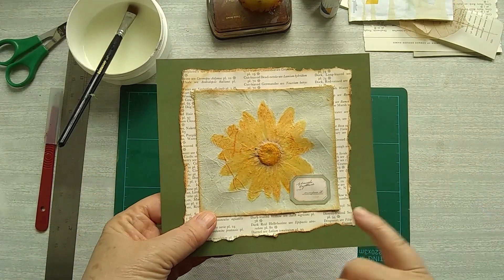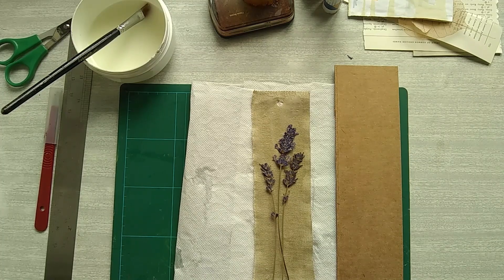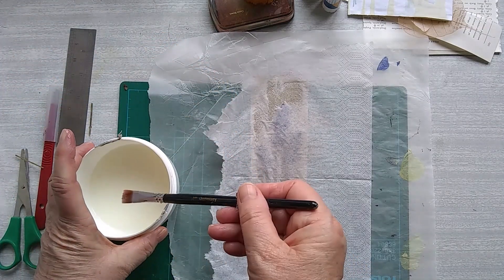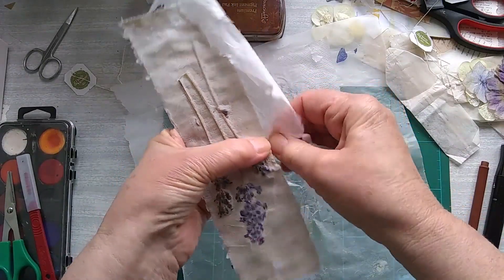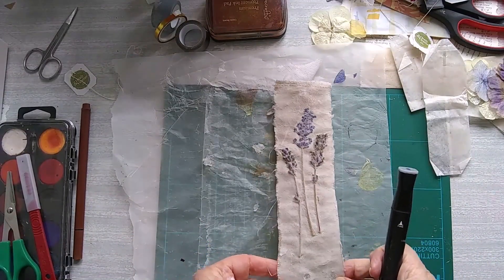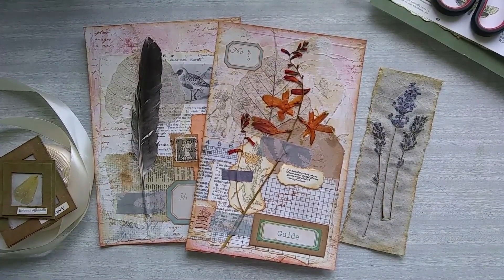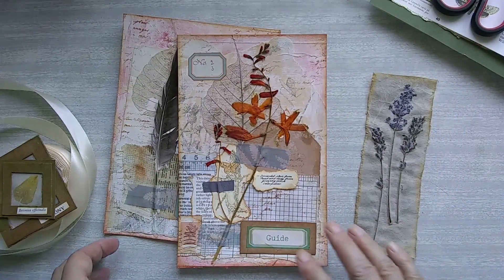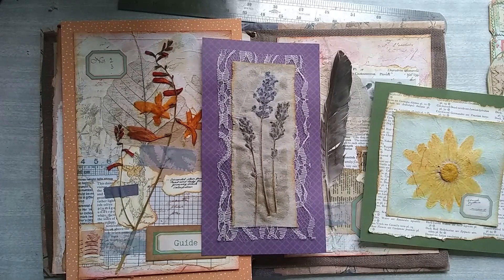Botanical Nature specimen cards for Junk Journal and scrapbooks with pressed flowers {Tutorial}🦋✂💚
Enhancing some dried pressed flowers to use in our Nature Journal. Adding them to Fabric, Card Stock and Journal pages using decoupage. Join us for this interesting crafty make.